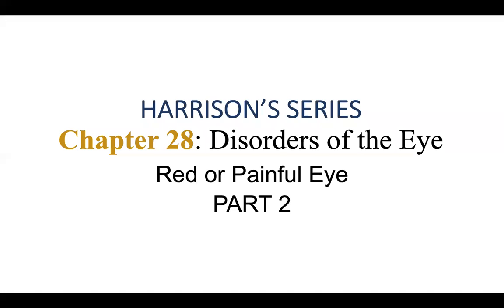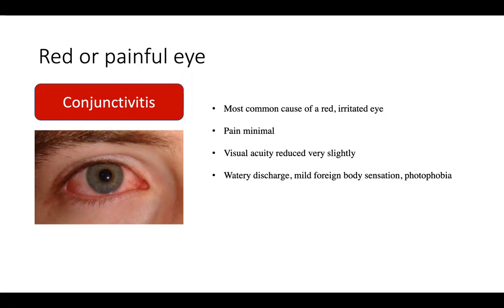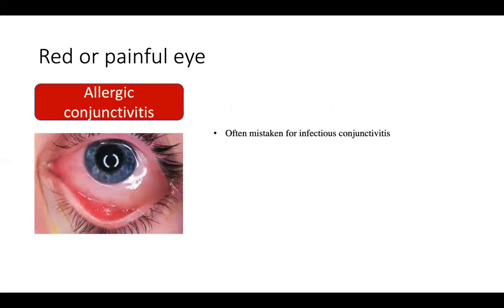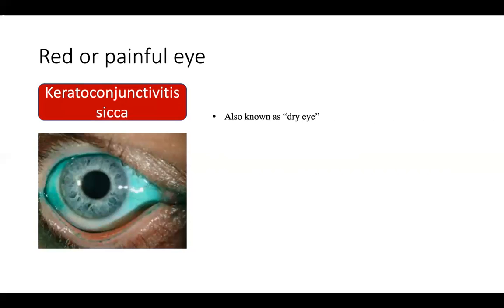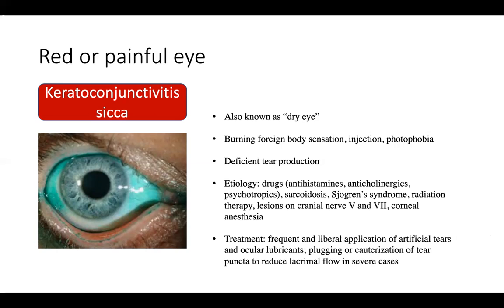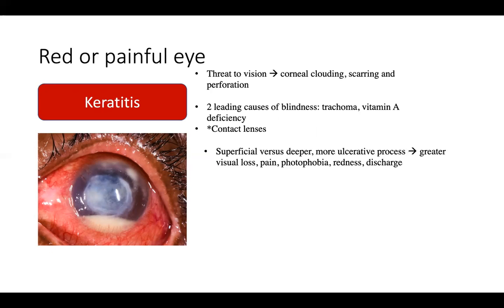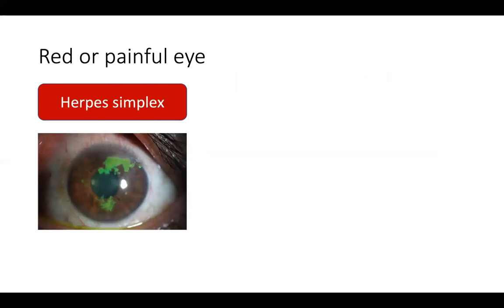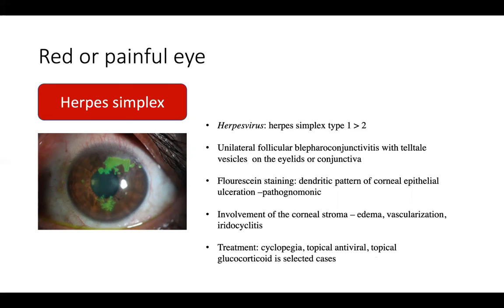Red or Painfule Eye Disorders PART 2